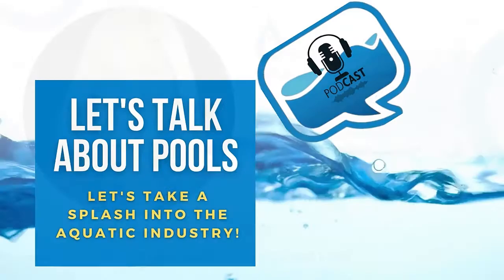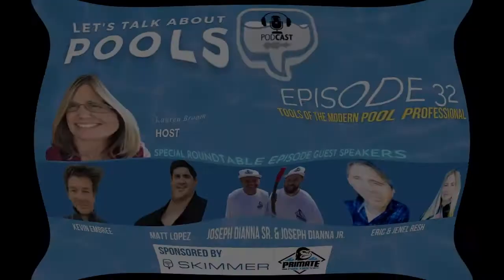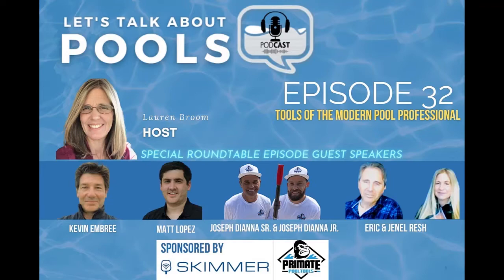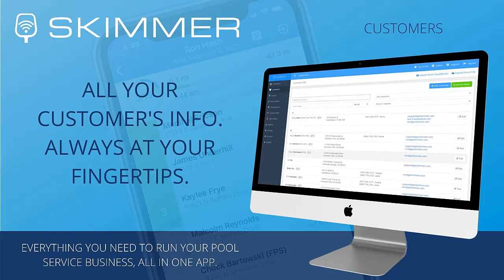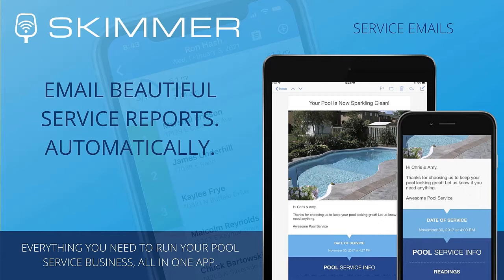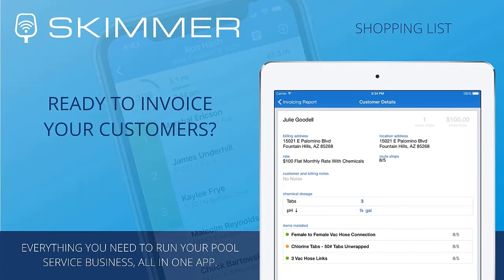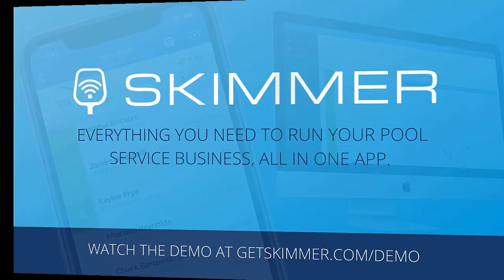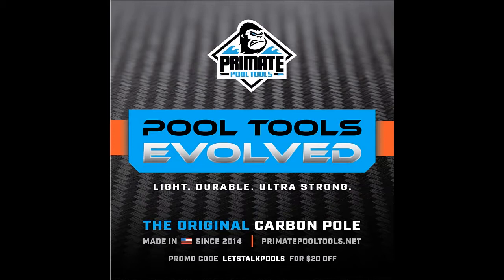Episode 32: Tools of the Modern Pool Professional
In season 2, episode 32, Lauren Broom interviewed a roundtable of unique individuals on the pool tools that the modern  pool professional can utilize for their jobs. Listen  to this  episode, you do not want to miss this one!!

Podcast Guests:
Kevin Embree with Skimmer
Matt Lopez, Riptide Pool Vacuum
Joseph DiAnna Sr. & Joseph DiAnna Jr. , Primate Pool Tools
Eric & Jenel Resh, Piranha Pool Products